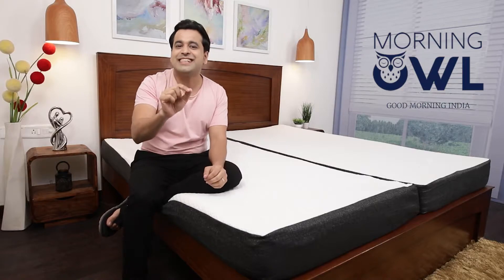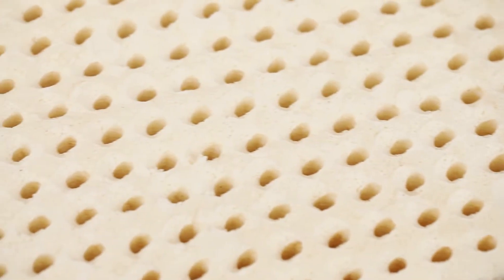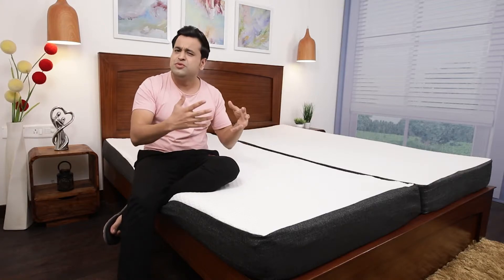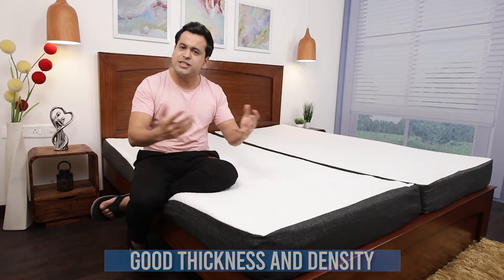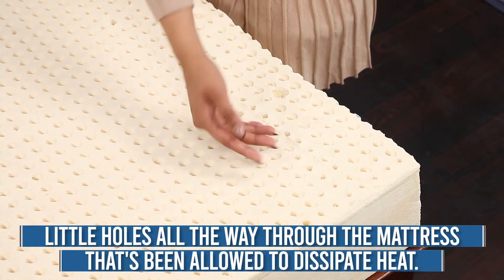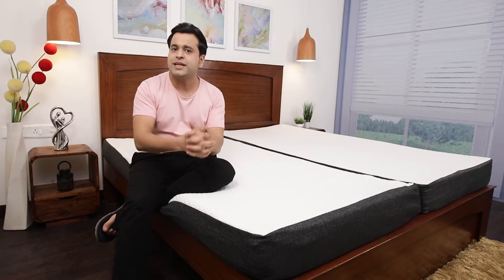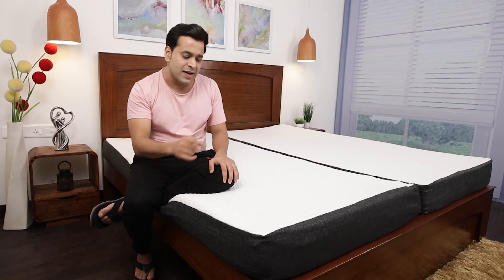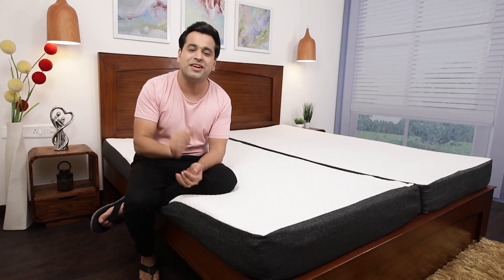Morning Owl™ - Medium Firm Natural Latex Mattress | Best Mattress For a Comfortable Sleep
Better Sleep, Better Health, Safe & Non-Toxic Mattresses

How firm is an Morning Owl™ mattress?

Our Medium Firm Natural Latex Mattress Gives You a Firm Support That You’ve Been Looking For. We’ve Designed It In A Way That It Suits All Types Of Sleepers By Keeping The Spine Aligned And Taking The Pressure Off So That You Sleep Never Remains Uninterrupted.

How To Choose The Right Mattress Online In India?

Buying Mattress Online In India May Seem Like A Very Difficult Task As You Cannot Be Sure Of The Material Or The Comfort Online. Keeping This Shortcoming In Mind, The Best Mattress Brands Have Decided To Devise A 100 Night Trial Plan Which Would Ensure The Buyer About The Product. This Whooping 100 Night Trial Allows You To Get Along With The Mattress, To Check If The Thickness Suits Your Comfort And If You’re Feeling Unpleasant Or Your Sleep Is Still Getting Interrupted, You Might Reconsider Your Decision.

15-Years Warranty

Morning Owl™ Latex Mattress Is Designed To Last. It Adapts To Your Body’s Needs As They Change With Time. By Handcrafting Each Mattress In-House, We Ensure That Your New Natural Mattress Will Be Comfortable, Supportive, And Long-Lasting For Years To Come.

SUPERIOR COMFORT AND PAIN RELIEVER
The amazing cushioning and resilient support of latex acts as a big element in back pain removal. The medium firm layer gently cradles heavy body parts and the light contouring releases pressure adjacent to the joints and lower back.

HYPOALLERGENIC
Bedroom allergies create an unsafe environment for sleeping and hence, regular cleaning is important. But not when you acquire our natural latex mattress which is naturally antimicrobial and keeps mold, mildew and dust-mites at bay.

BREATHABLE AND NATURALLY COOLING
The open-cell structure of our natural latex allows air to flow through constantly that enhances breathability. Zero chemicals are added in our mattress which is why it doesn’t trap body heat and keeps it cool and dry.

SUITABLE FOR ALL AGES AND EVERY SLEEPER
This mattress is designed to be cherished by all stages of life starting right from a kid to an old individual. Also, suits all types of sleeper, namely the side, the front and the back sleeper as it distributes weight evenly no matter what’s your style of sleeping.

ZERO PARTNER DISTURBANCE
Doesn’t matter if your partner or your toddler toss and turn a lot at night, our natural latex is responsive enough to suppress motion transfer by absorbing it, thereby imparting an uninterrupted sleep.